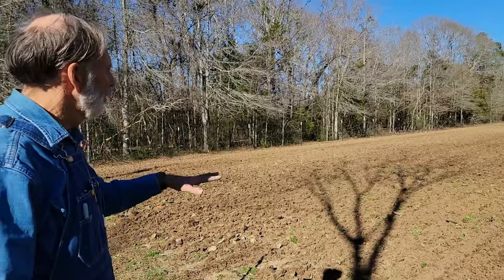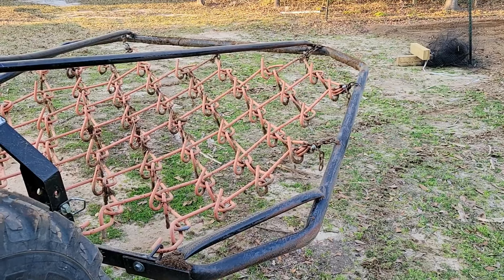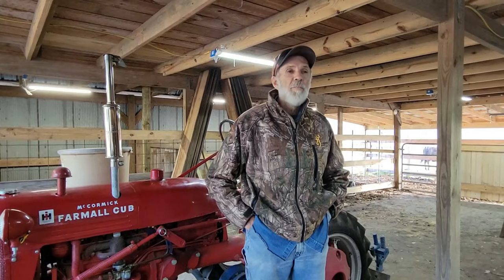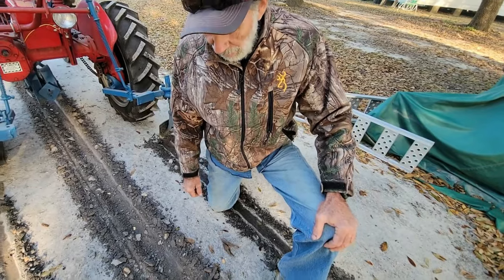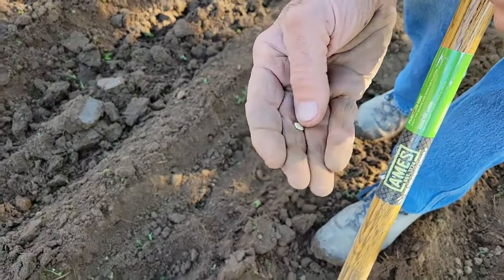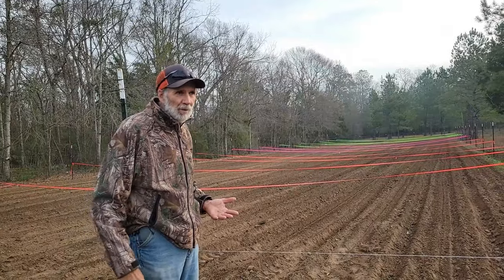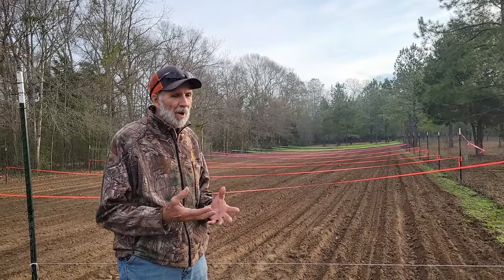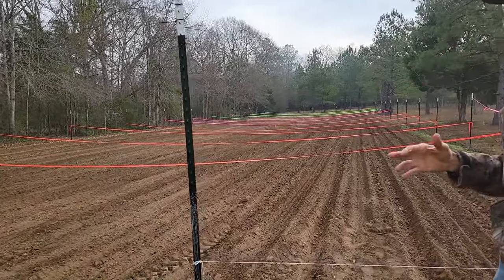OBSTACLES to Overcome - What is DANNY CORN? Growing a FIELD of CORN ( Feb 2024)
Danny explains the OBSTACLES we face growing a field of corn.
Sow Right Seeds blessed Danny and I with a package of seeds this week.  We planted the straight neck squash by the Danny corn.  We are hosting a "blessing" through them.  3 Winners will be sent an email next week.

▶▬  MAILING ADDRESS▬
 Pecan Grove
▶▬  PODCAST  is now available  3 WAYS
2. On your favorite podcast platforms like Spotify, iTunes, iHeart Radio, and about 10 more.
3.  If you want to go directly to the podcast use this